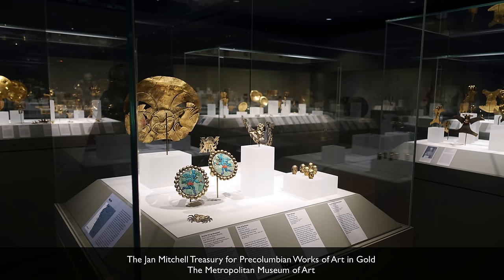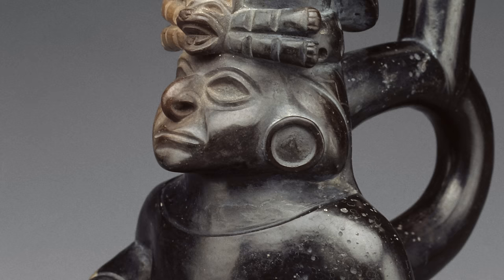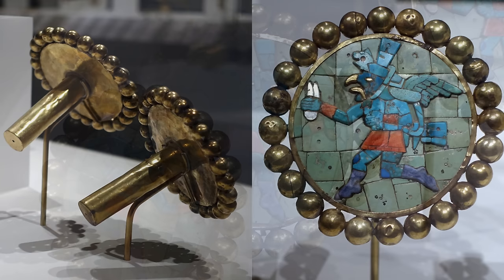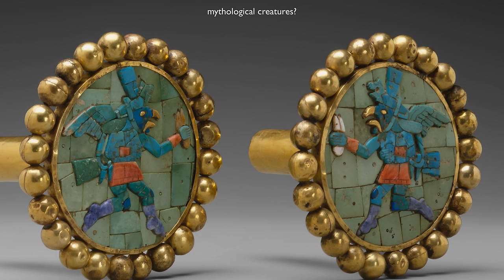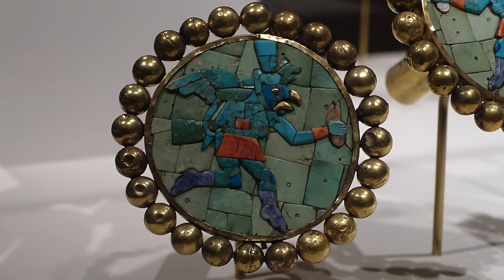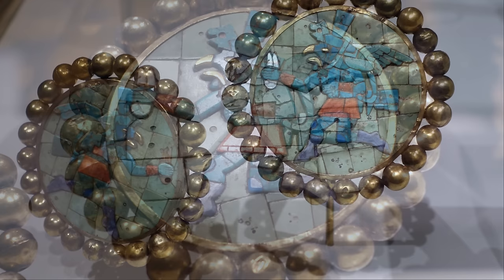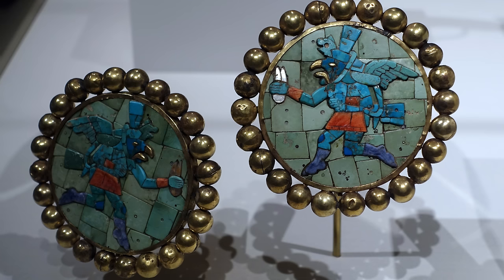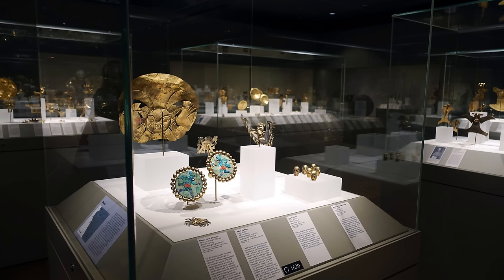Pair of Earflares, Winged Messengers (Moche Culture, Peru)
Pair of Earflares, Winged Messengers, 3rd-7th century, Moche, Peru, gold, turquoise, sodalite, shell, 8 cm (The Metropolitan Museum of Art) Speakers: Dr. Sarahh Scher and Dr. Steven Zucker. Created by Steven Zucker and Beth Harris.